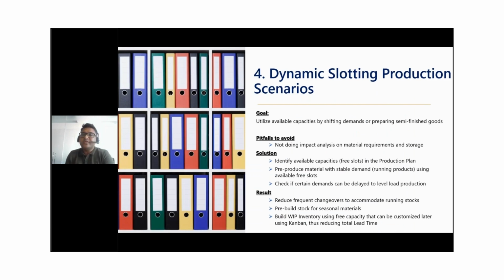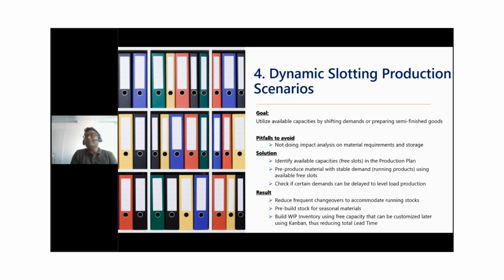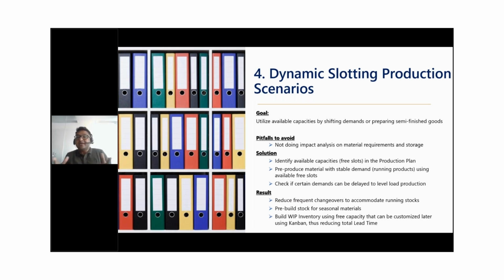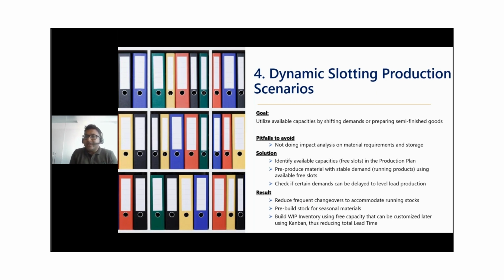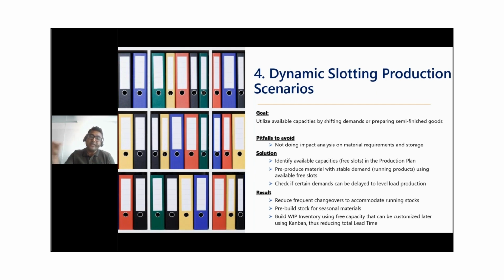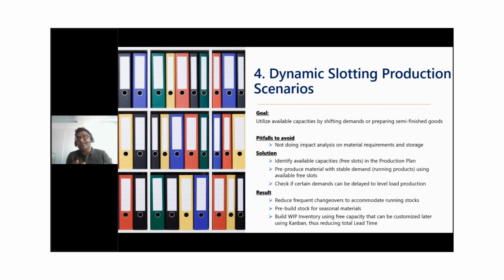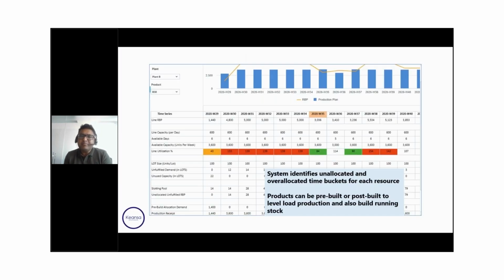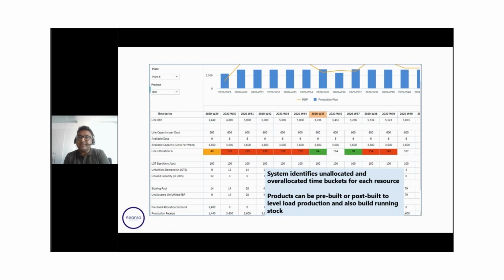Dynamic Slotting production Scenarios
Dynamic slotting helps planners to maintain profitability by limiting of the set of time slots offered to individual customers. Customer choice means that tailoring offers to customers to entice them to select less popular time slots can create a more even distribution of deliveries. Dynamic slotting decisions depend on the current request, the already accepted orders, and orders still expected to arrive in the remainder of the order horizon. They entail solving three connected subproblems: Determining the feasibility of delivering the current requested order per time slot, determining the opportunity cost of promising the delivery and thereby potentially limiting the resources for accepting future expected orders, and determining the optimal assortment of offered time slots to maximize revenue given stochastic customer choice.